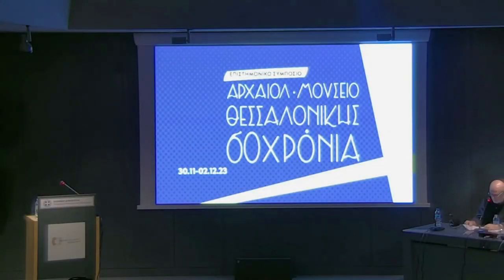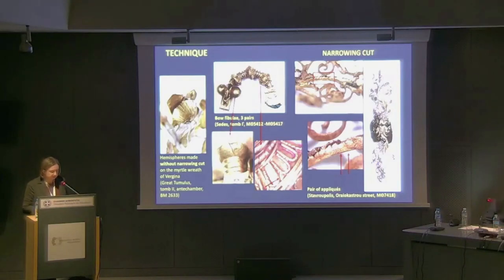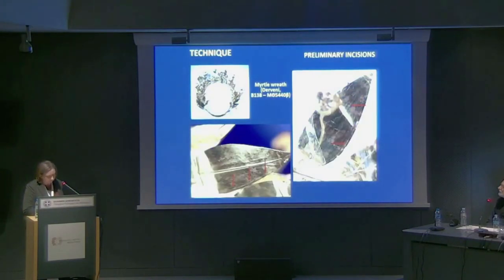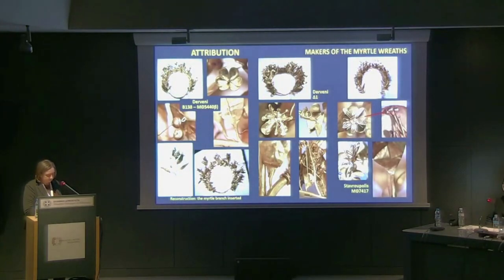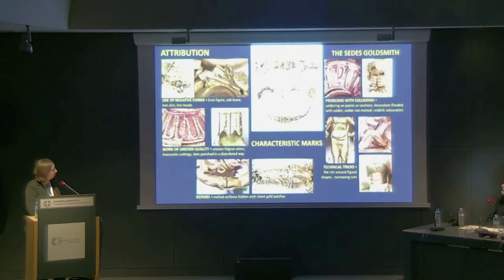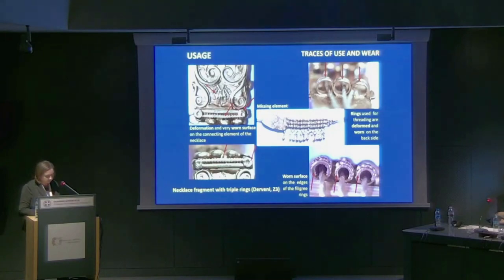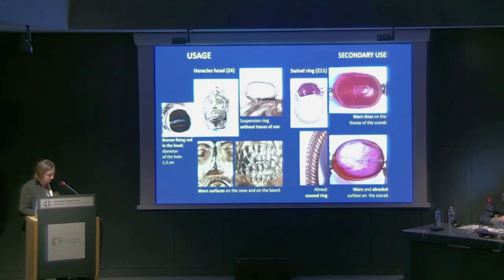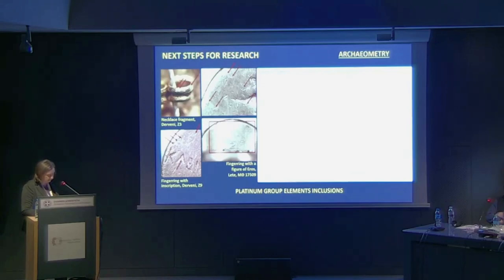M. Dági - Gold jewellery of the Archaeological Museum of Thessaloniki...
Marianna Dági
Gold jewellery of the Archaeological Museum of Thessaloniki: results of a research with different approach
Επιστημονικό συμπόσιο «Αρχαιολογικό Μουσείο Θεσσαλονίκης 60 χρόνια», 30 Νοεμβρίου - 2 Δεκεμβρίου 2023, Θεσσαλονίκη.